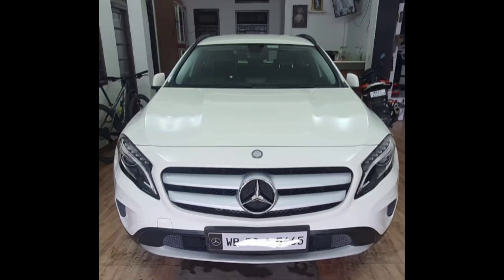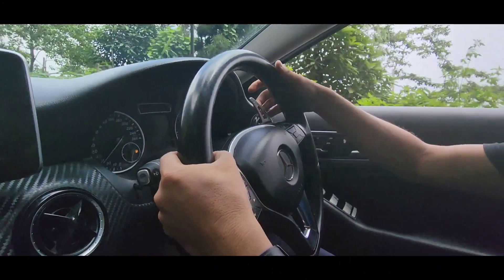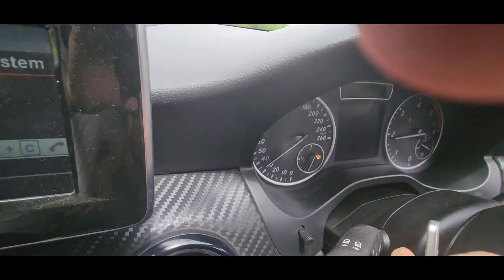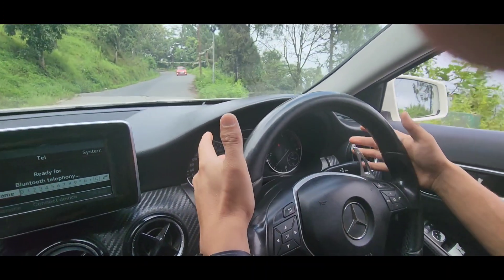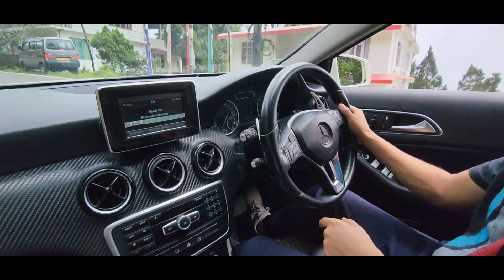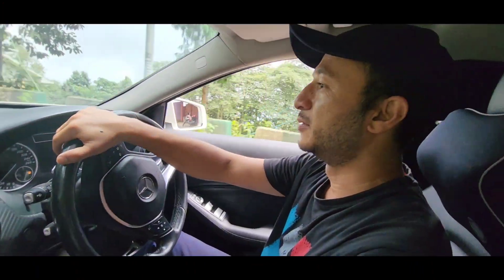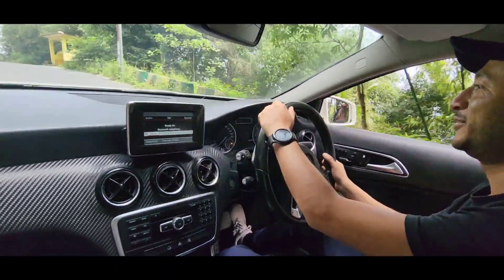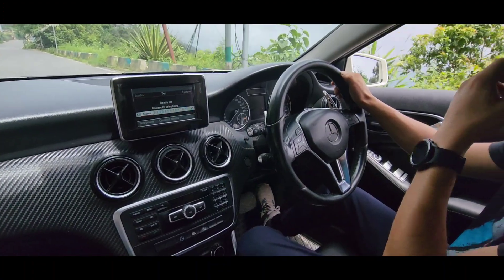Mercedes-Benz GLA 200 CDI Sport review.